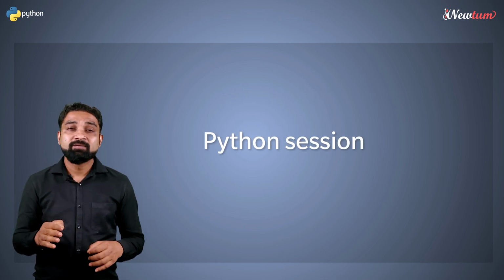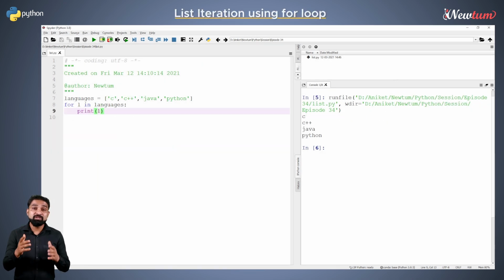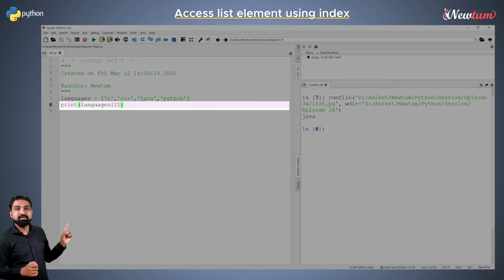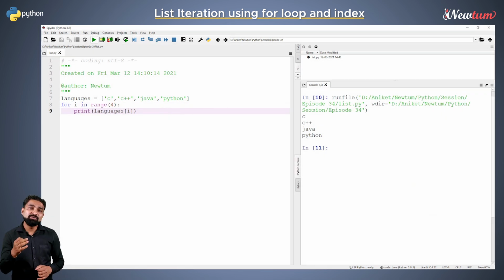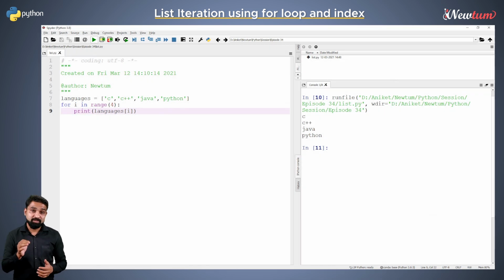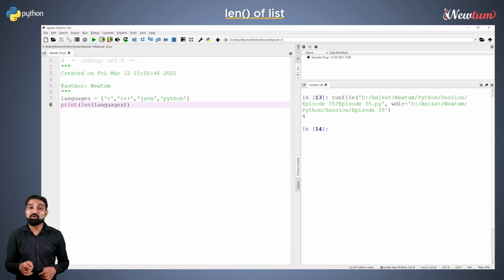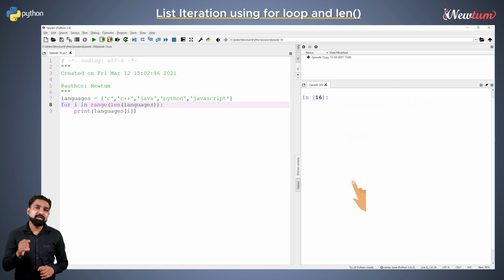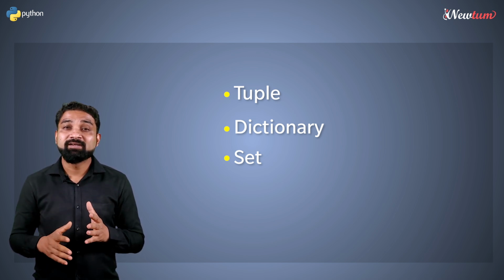Python List Length & Dynamic Loop | Len Function | Chapter 35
Python’s List is a powerful data type, and we’ve just scratched the surface! In this session, we go deeper and learn how to use the len function to avoid hardcoding values in loops. PythonList LearnPython ForLoop becomes smarter when you combine it with len. Improve your code’s flexibility and avoid future errors. PythonForBeginners DataStructuresInPython – Watch till the end and make sure you practice. Understanding List is key before you move to Tuple, Dictionary, and Set.